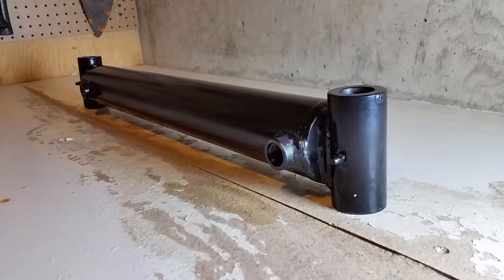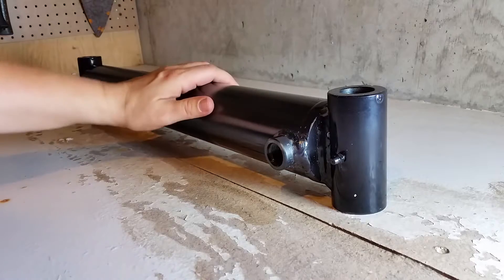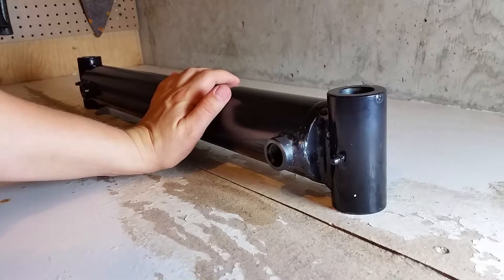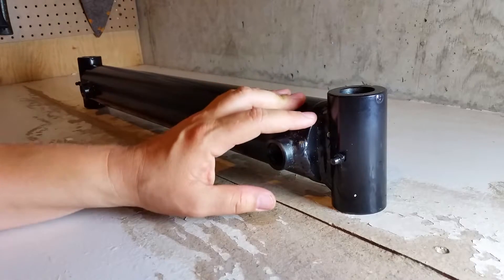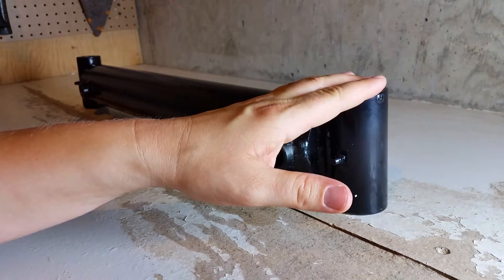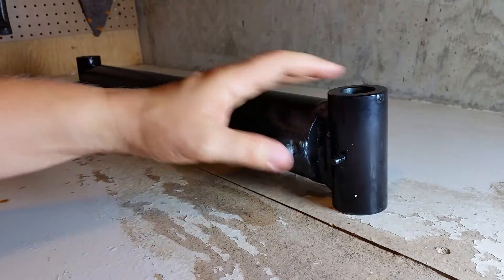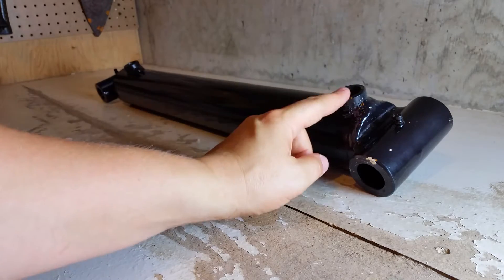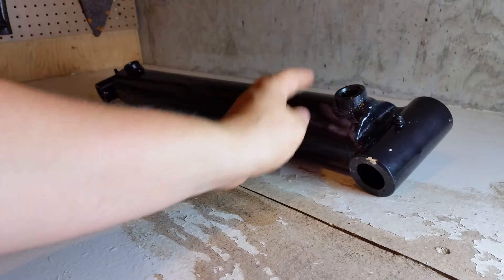Koyker Loader K5 Bucket Cylinder - 10135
The Koyker K5 Front End Loader was manufactured with several different size bucket cylinders. Part number 10135 was the most common cylinder for the K5 Loader. This cylinder has a 2-1/2" bore. The cylinder's rod has a 1-1/2" diameter. The outside diameter of the barrel is 2-7/8". The length of the barrel, NOT including the terminals or shaft, is 22-3/4". Both the barrel terminal and the shaft terminal have the same measurements. Both have a length of 3-7/8", an outside diameter (OD) of 1-3/4", and an inside diameter (ID) of 1.0". The ports on the cylinder are straight, unlike many Koyker loader cylinder ports, which usually have a 90-degree piece.